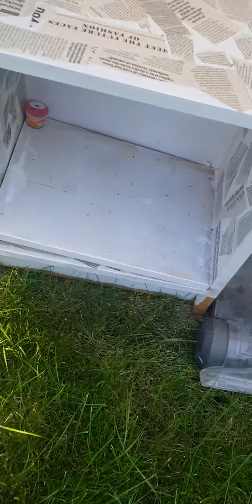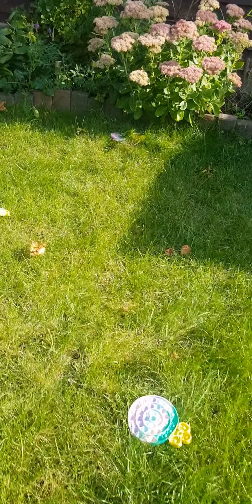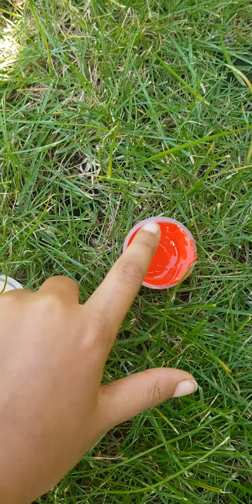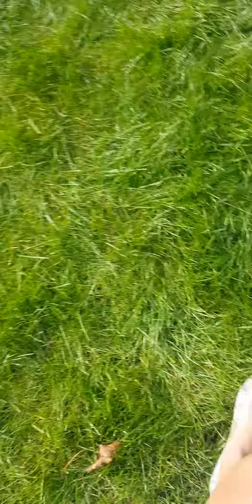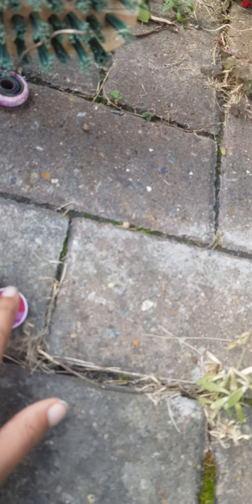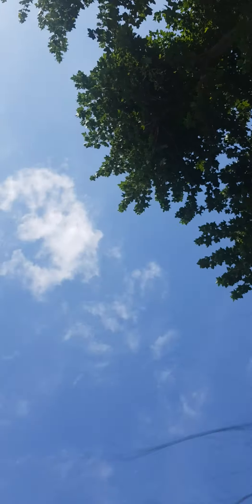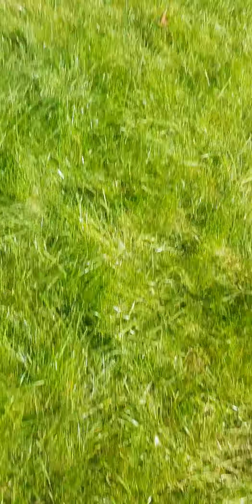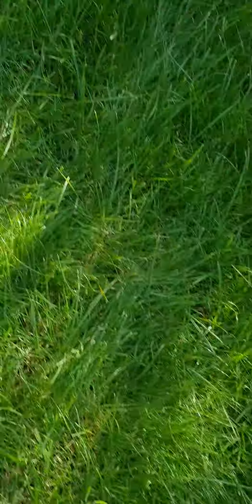Findin pop its